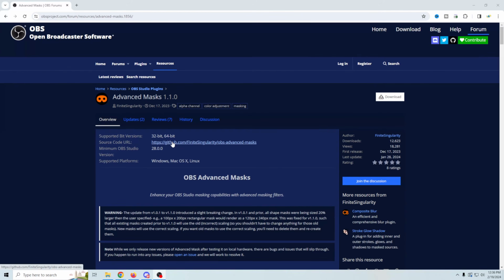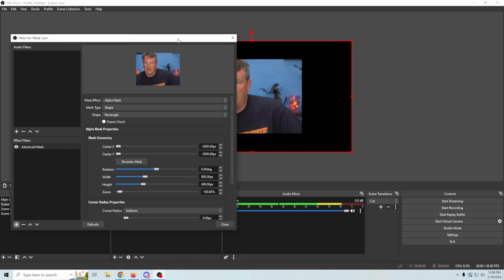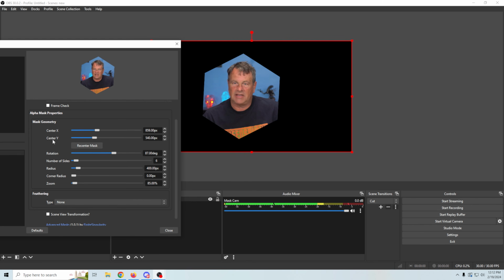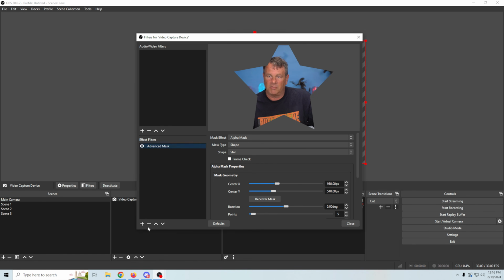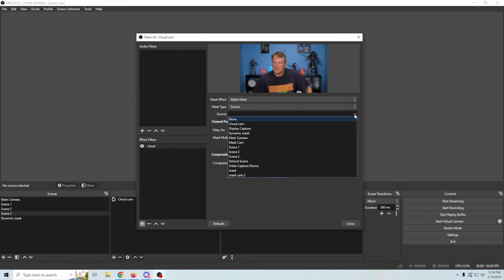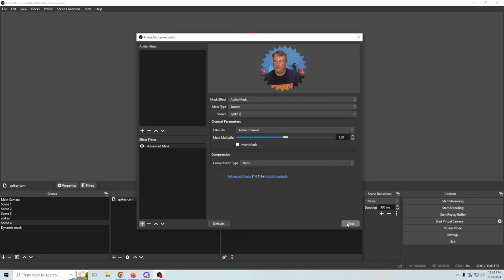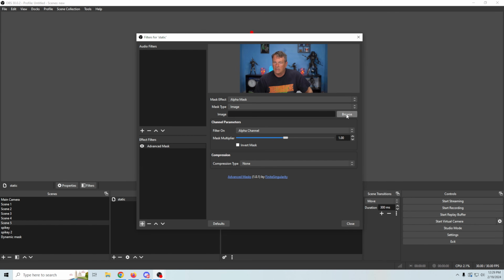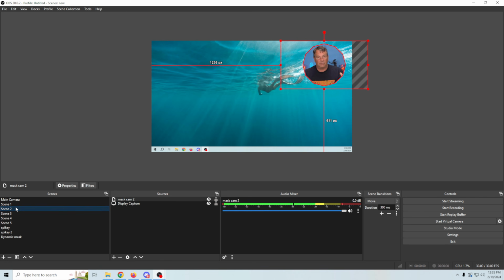Easy OBS Advanced Masks! Free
The Advanced Mask Plugin is so powerful. You can create all kinds of masks and even animate them! I show you how today.